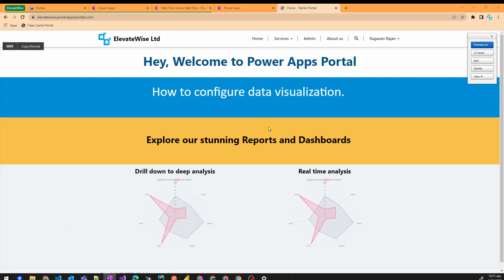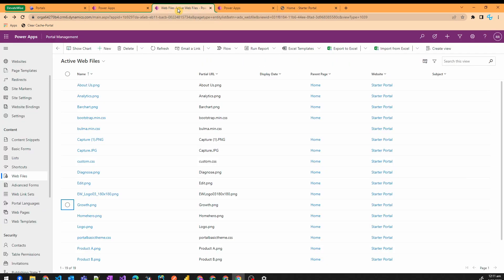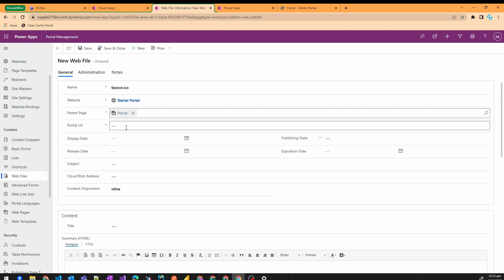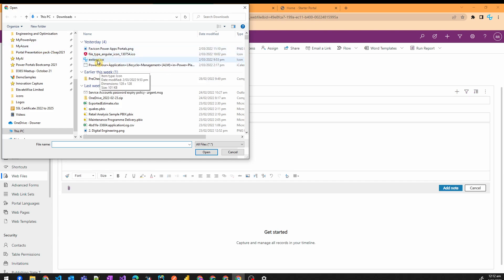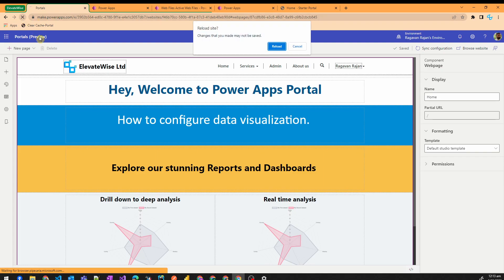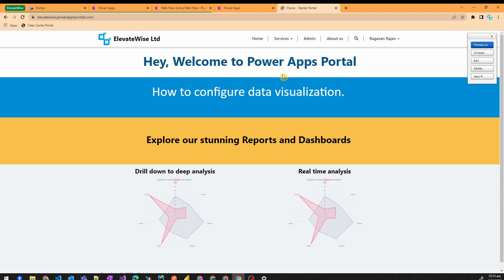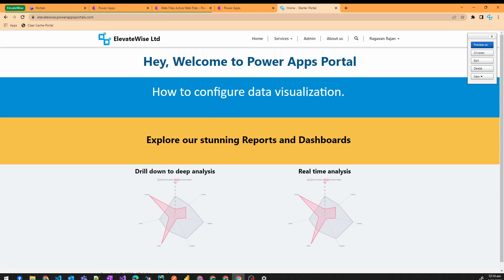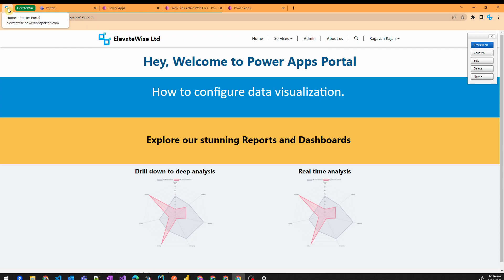How to update the favicon of the Power Apps Portal?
This video guide you to update the power apps portal favicon. This will be useful for users to easily identify the power apps portal tab when they have multiple tabs open.